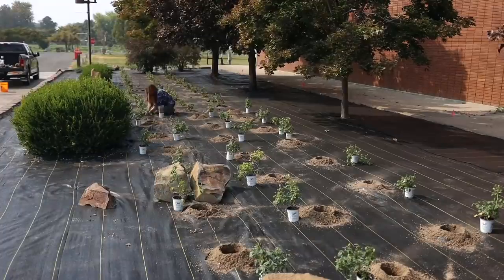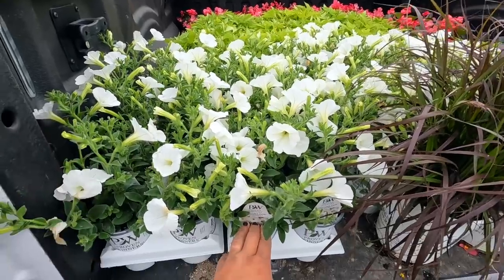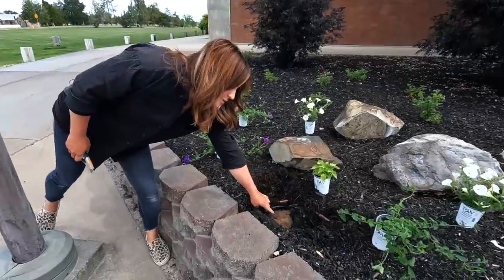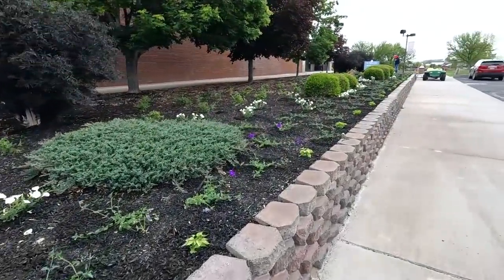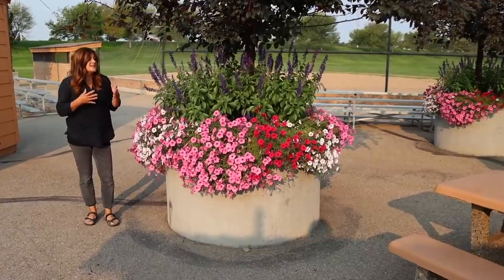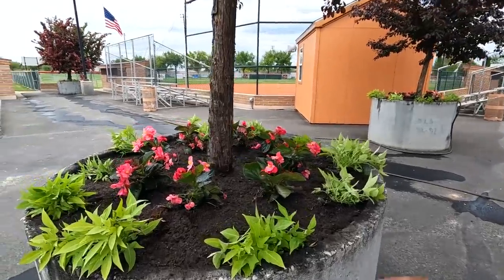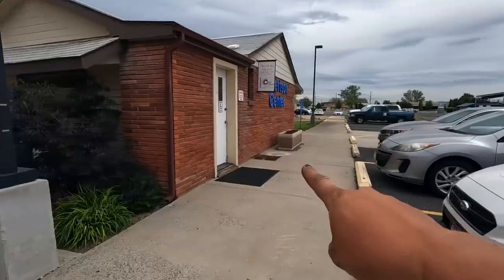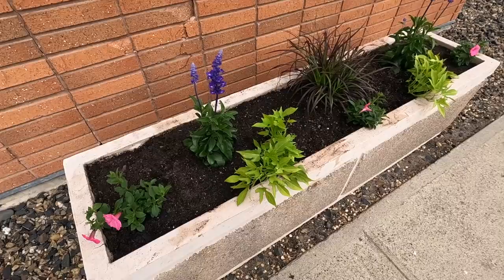Planting Some Beautiful Annuals in Containers and the Landscape! 🌸🌺🌿 // Garden Answer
🌿MAILING ADDRESS🌿
Garden Answer
580 S Oregon St